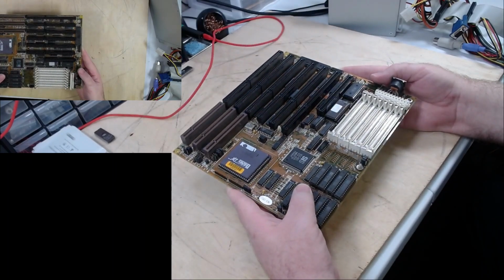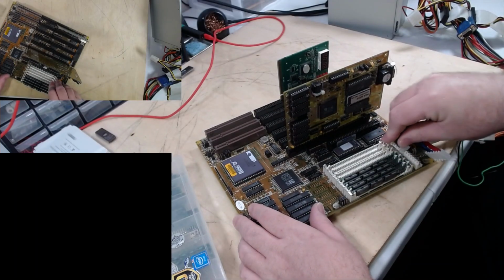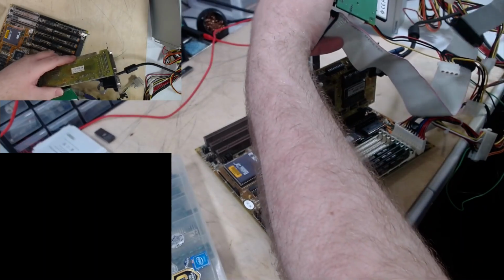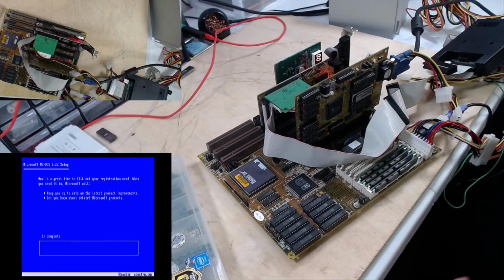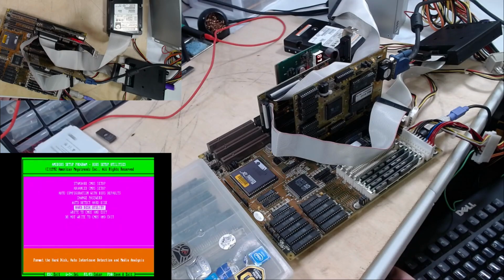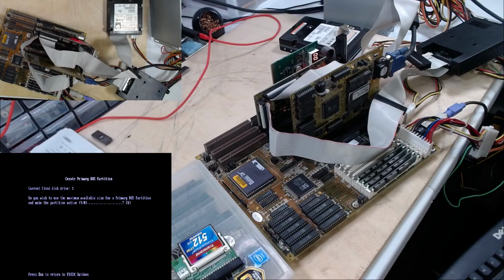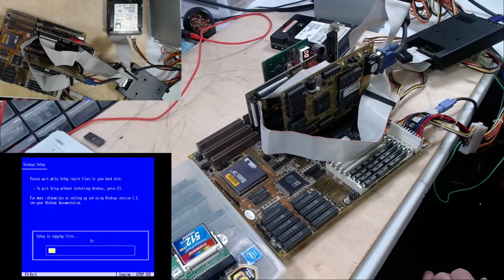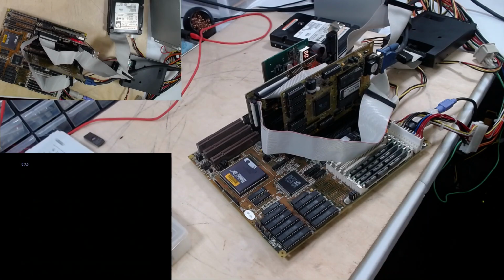A look at an early 486 and parts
The first in a series of videos on this board. Testing board and parts for a future system build.